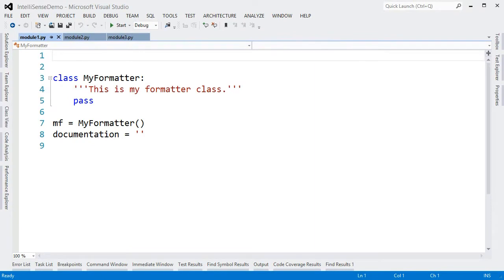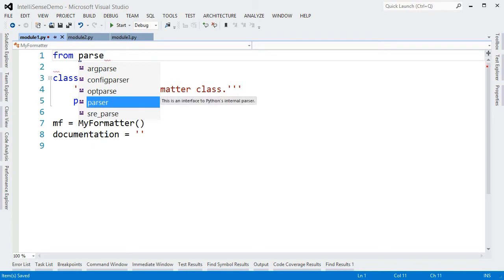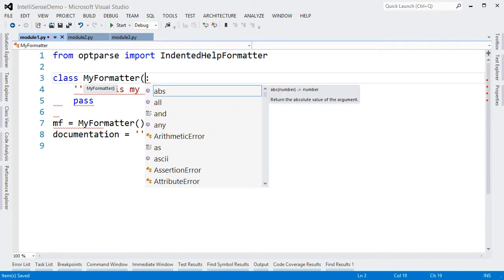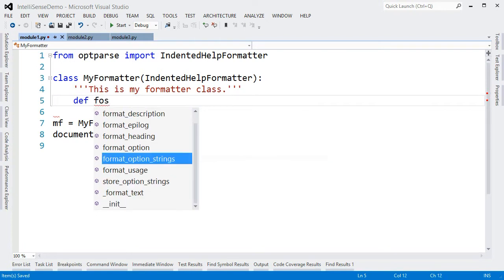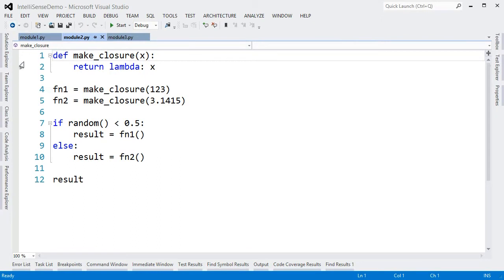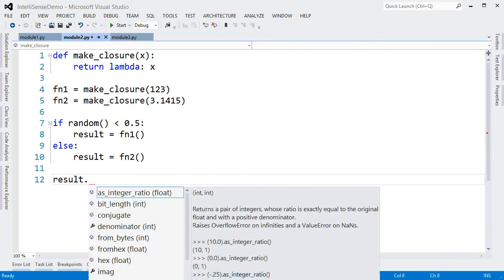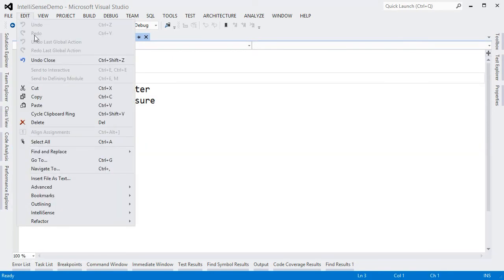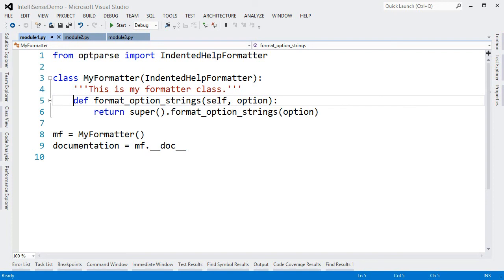PTVS 2 0 Alpha Analysis and Intellisense